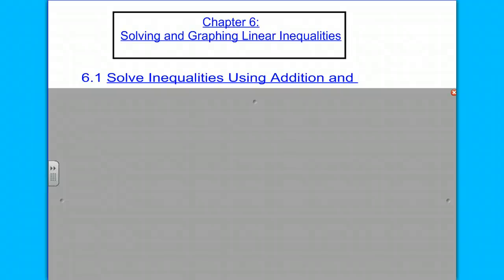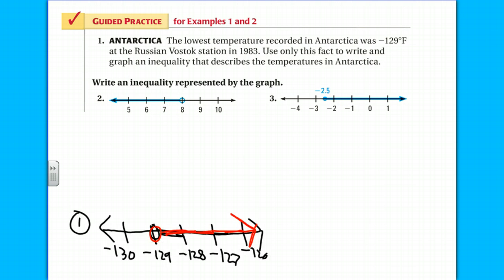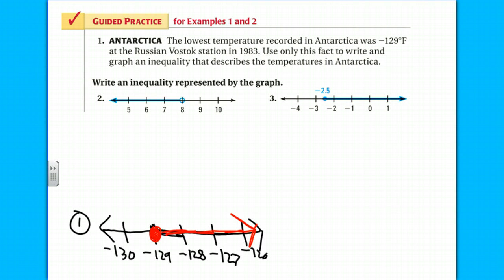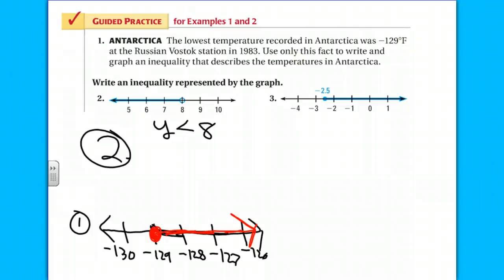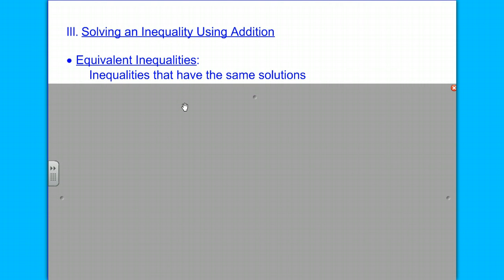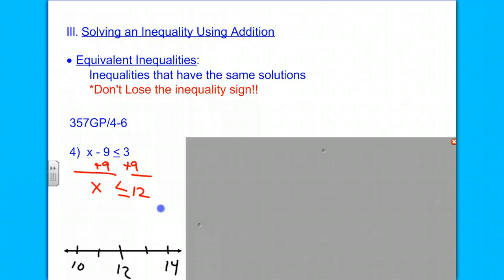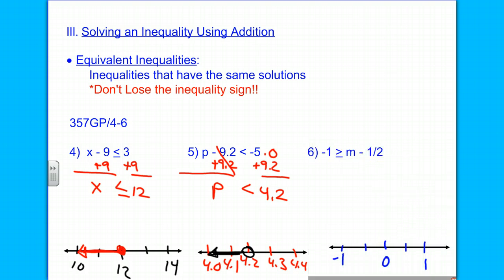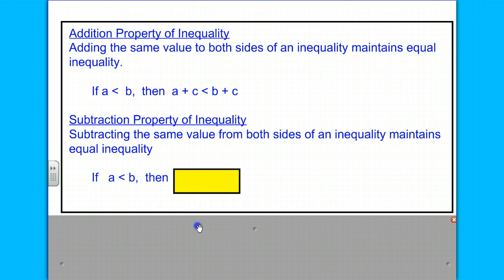Algebra 1 6.1 Solve Inequalities Addition & Subtraction